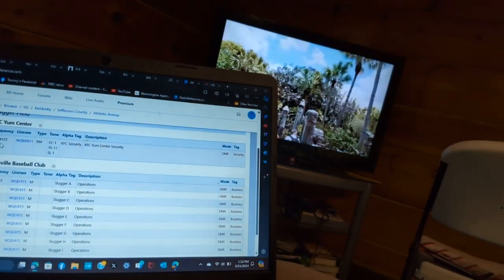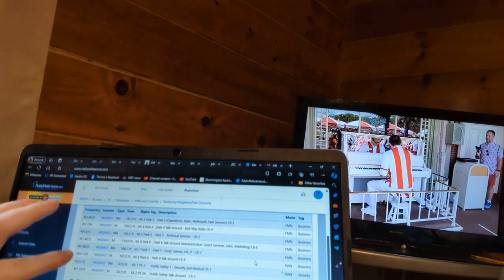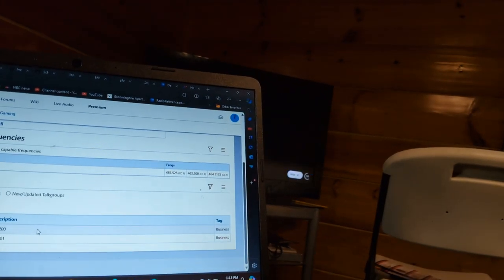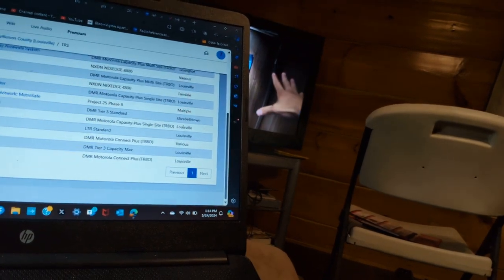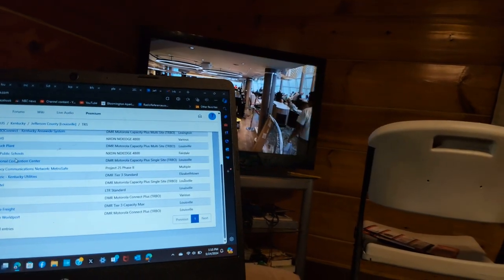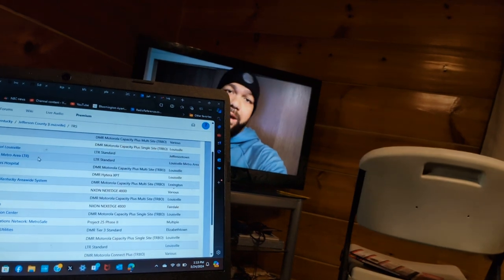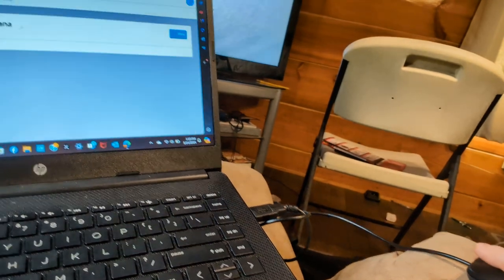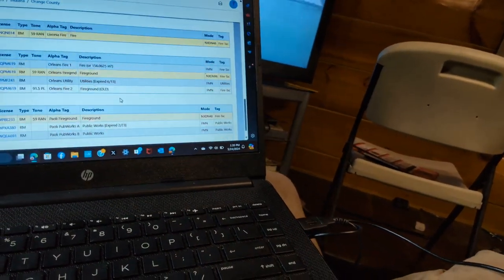so here are some updates to the radio reference website and some information on activity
Hello YouTube, thank you very much for choosing my channel for today's YouTube video. I talked about my tips on using a good radio scanner whenever you guys are going to like the Belle of Louisville or checking out the Kentucky Yum Center, which I think the Kentucky Yum Center is like a really good area for people to go listen to their radio feeds now. Another good area I talked about was I talked about the Kentucky Kingdom and Holiday World and Splashing Safari. And also I talked about some really good facts about listening to stuff like with DMR and the latest changes to the Orange County Indiana system now. I did this with some help from Radio Reference. I'm also going to be making a video later tonight at Caesars Southern Indiana.